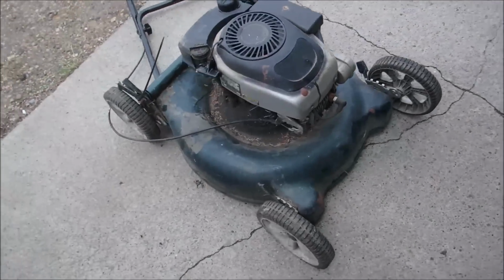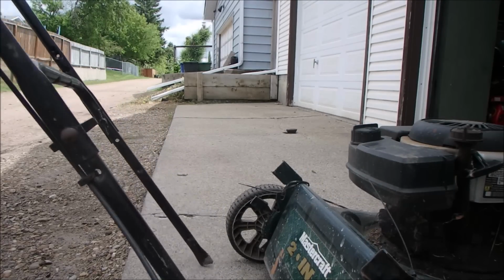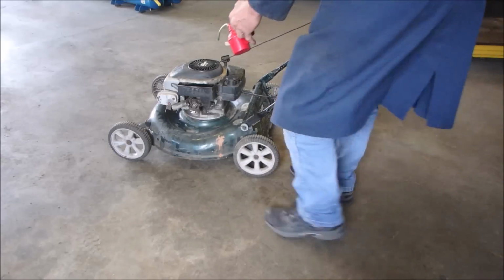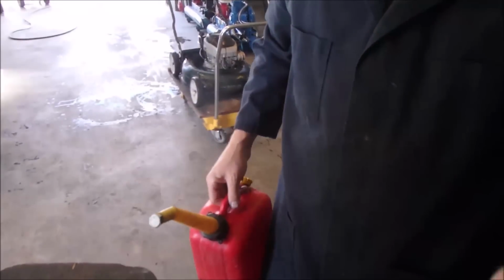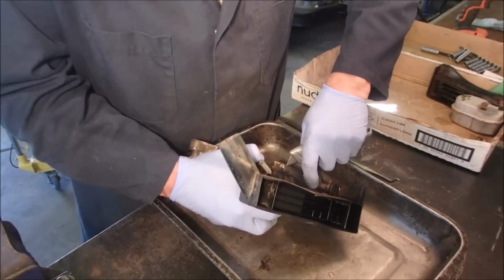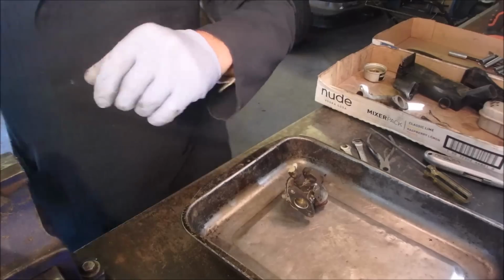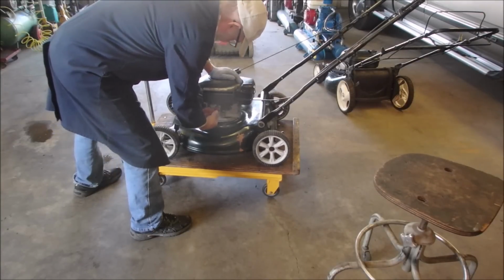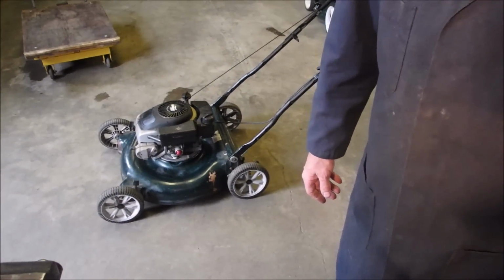A Junk Yard Junker (Mower)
This 5HP Tecumseh cam in and i thought it was toast.  Let's see what we can do.